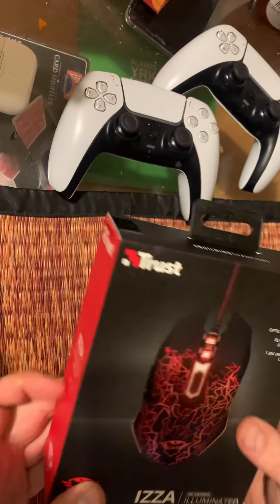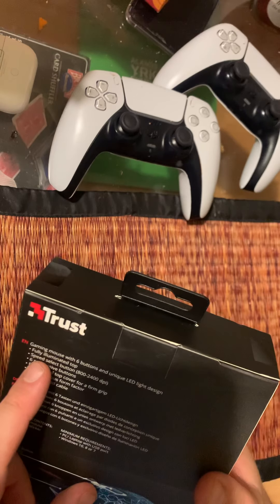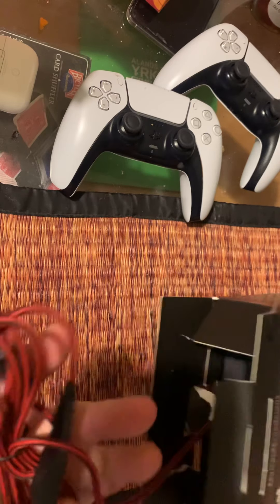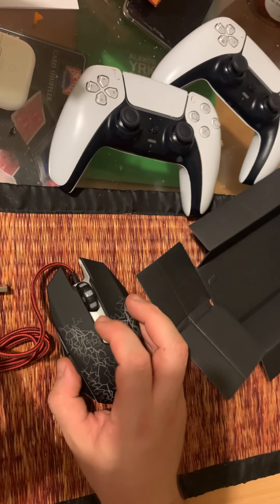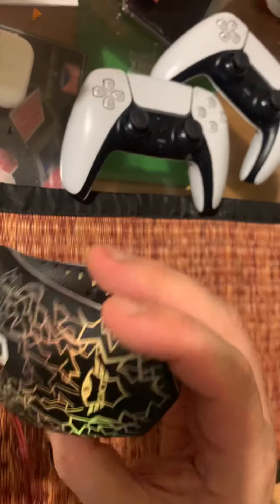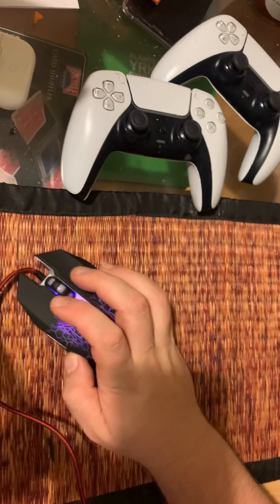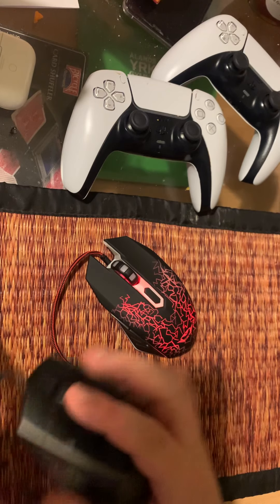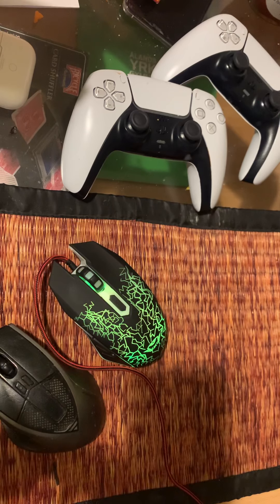Illuminated gaming mouse (Izza) [174]